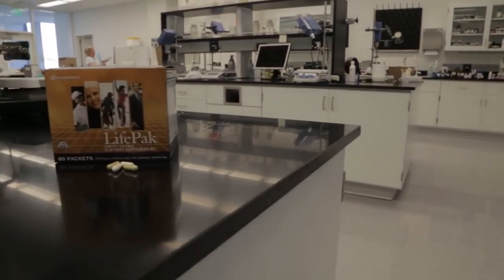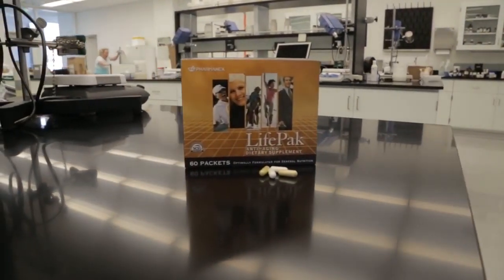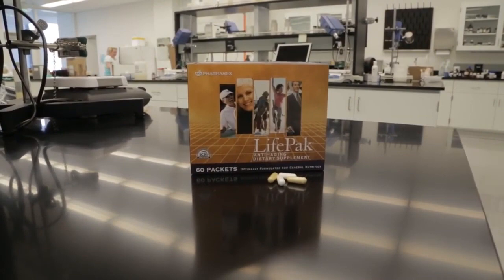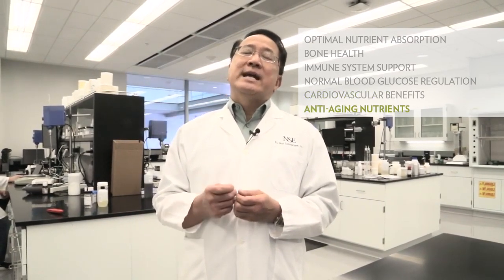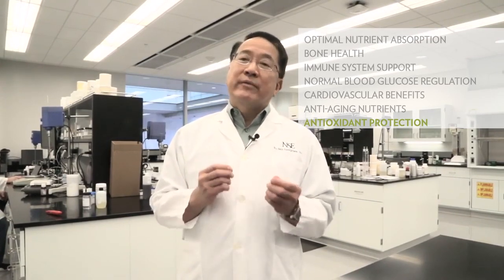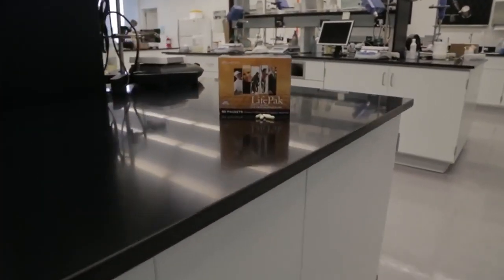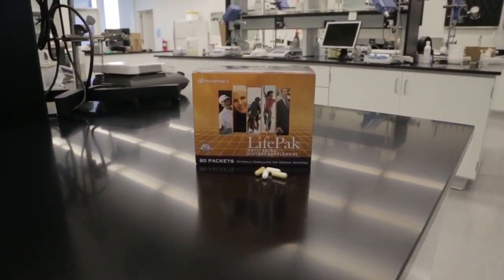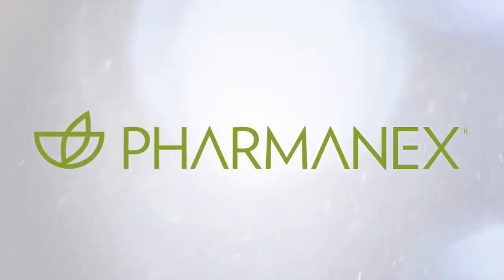LifePak Science and Benefits